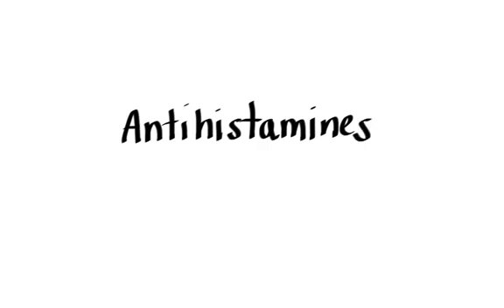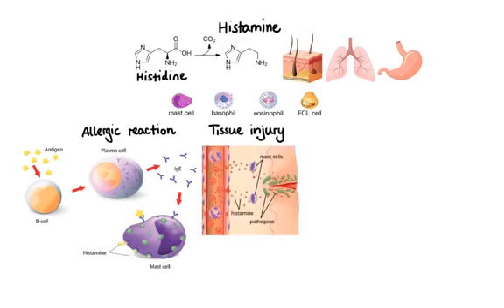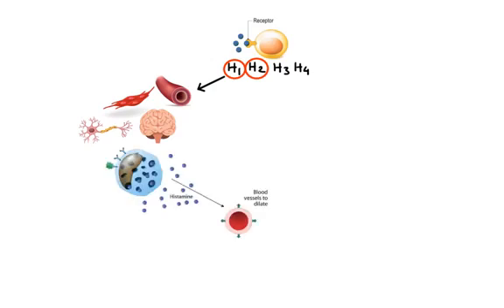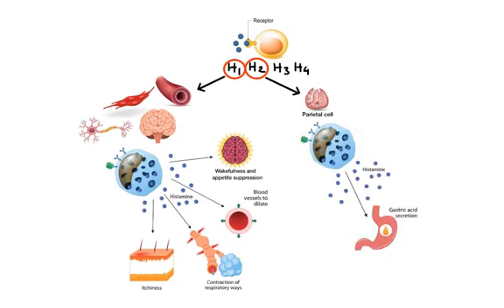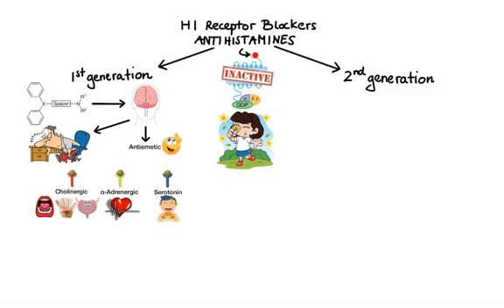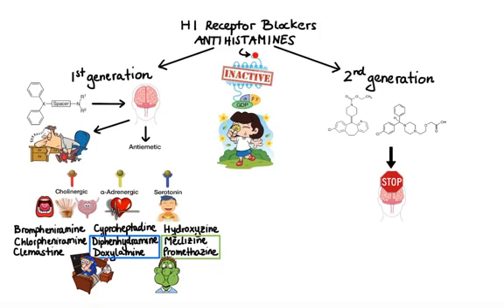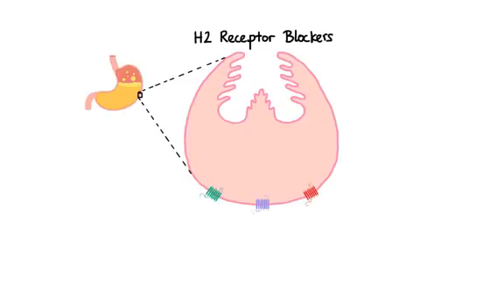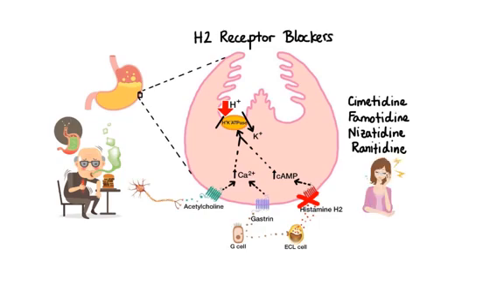histamine and anti histamine drugs